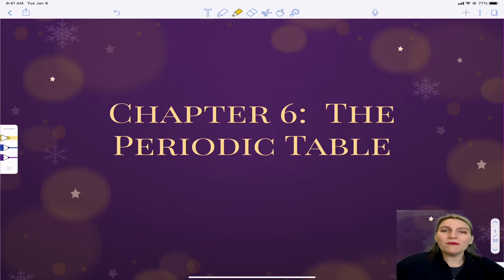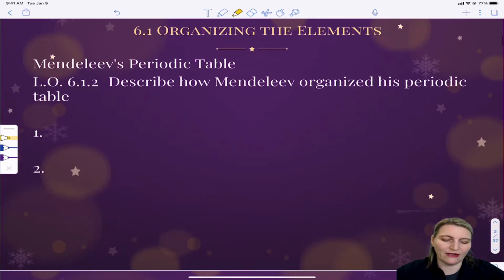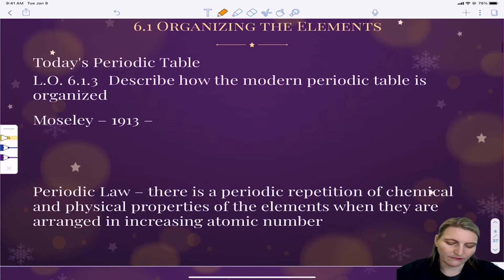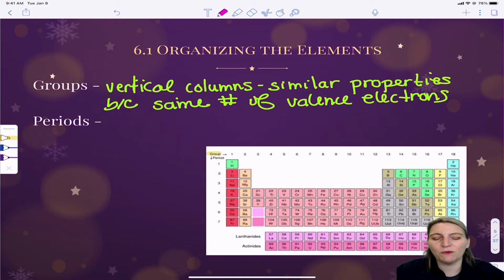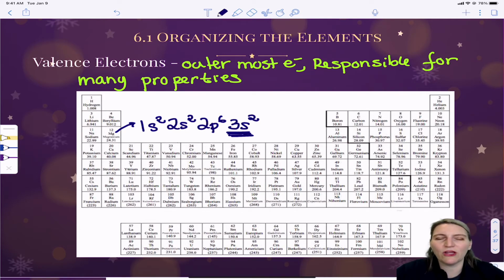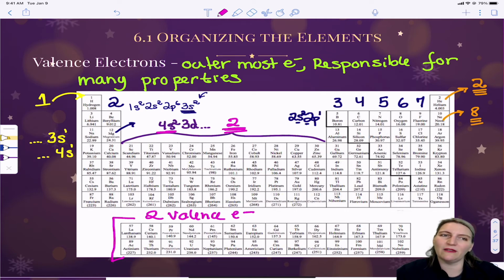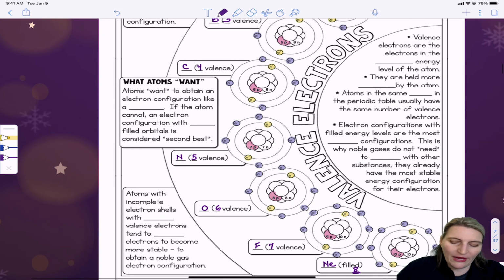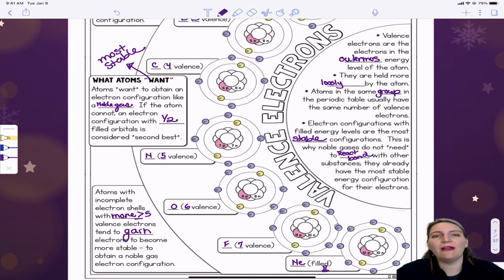6Vid1 - Creation of the PT & Valence Electrons